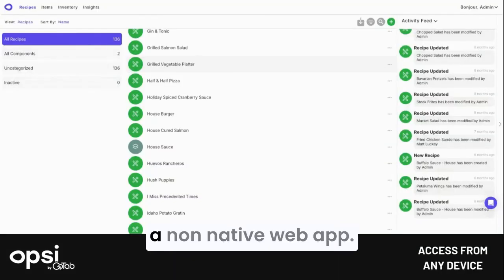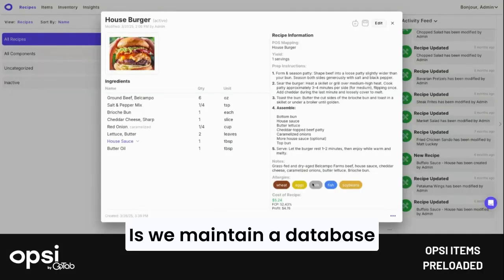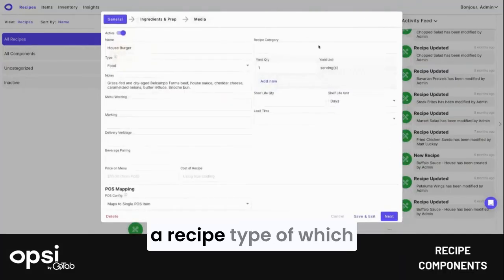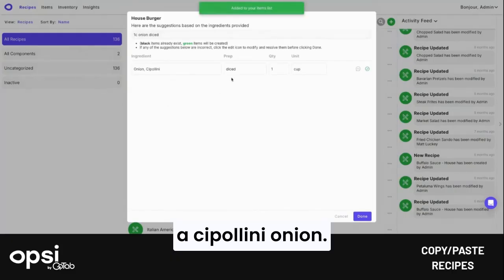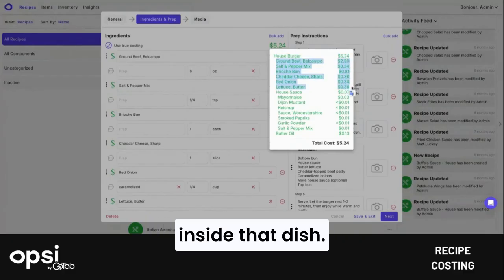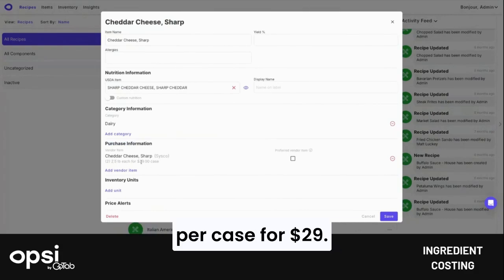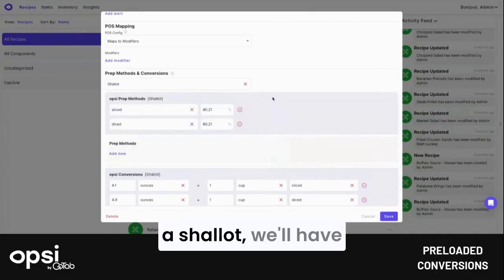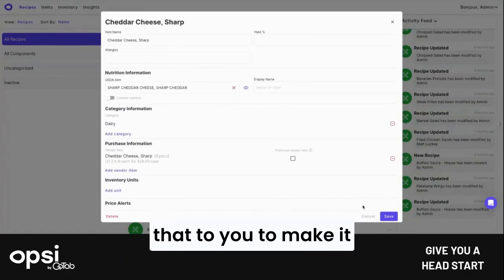Unlock smarter, faster kitchen operations with Opsi + GoTab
In this video, we break down how Opsi’s powerful recipe management tools integrate seamlessly with GoTab to streamline every part of your back-of-house workflow:

✨ Build and manage recipes with ease
✨ Edit ingredients and prep instructions in real time
✨ Track live recipe costs with up-to-date vendor pricing
✨ Automate inventory depletion as orders flow through the KDS

Whether you’re dialing in food cost accuracy, refining menu consistency, or tightening BOH communication, Opsi’s native integration with GoTab gives operators a full end-to-end system—built by hospitality pros, for hospitality pros.

Ready to bring more precision and profitability to your kitchen?

0:00 - 01:18 Building Recipes
01:19 - 02:30 Editing Recipes
02:30 -  04:46 Costing Recipes